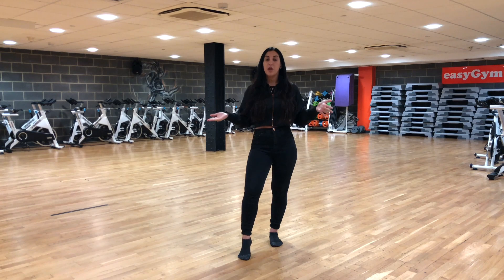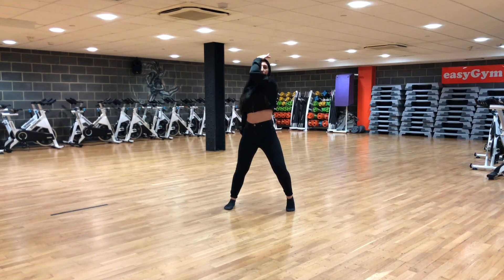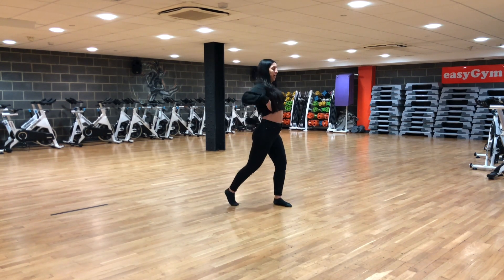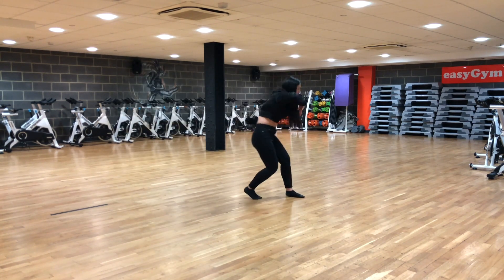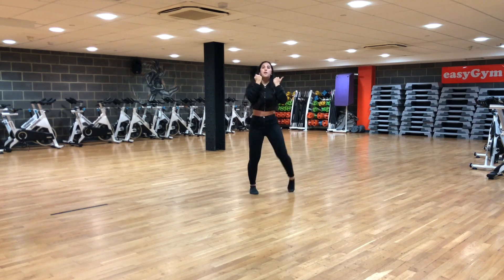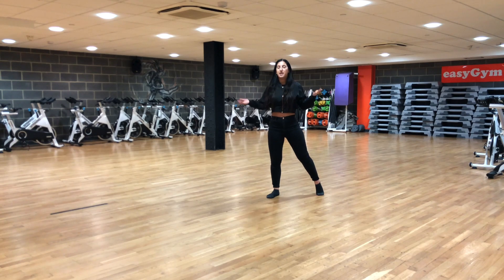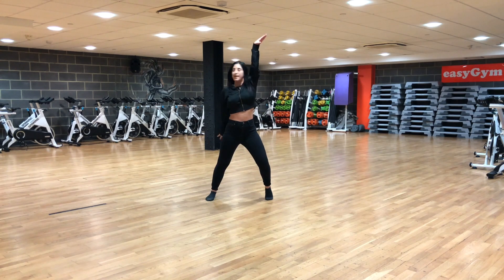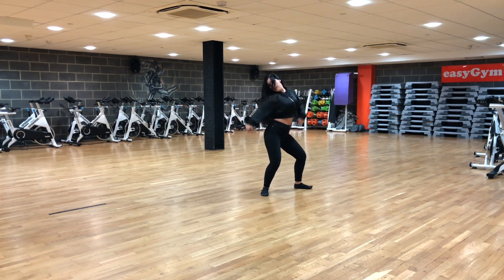DANCING WITH A STRANGER Sam Smith, Normani Dance TUTORIAL! Beginners 💃🏻